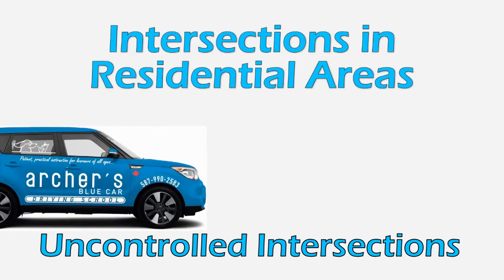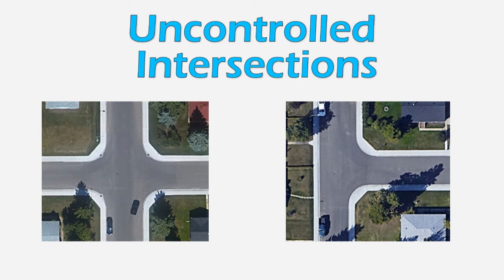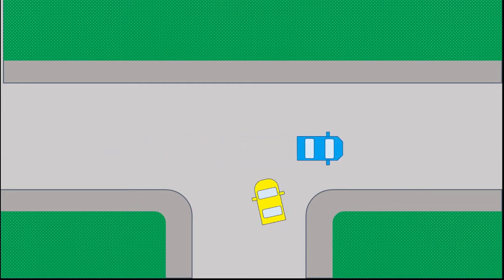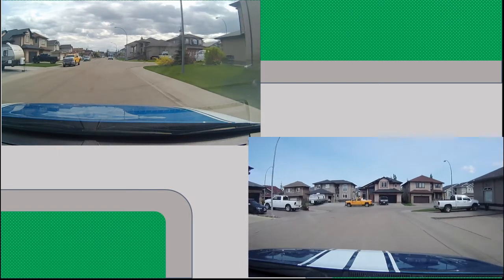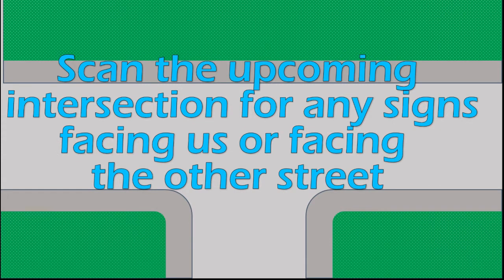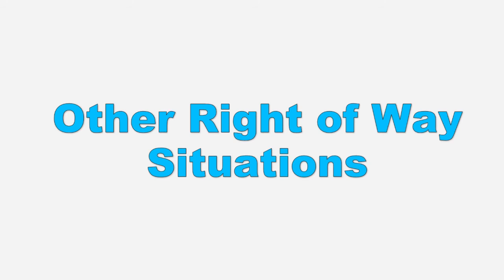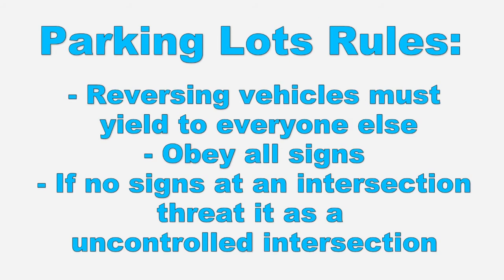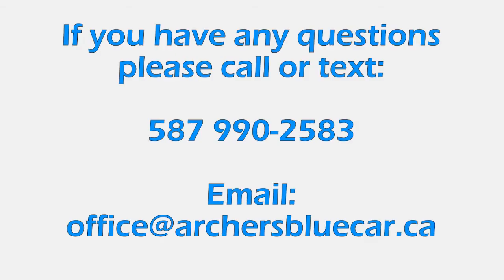Residential Intersections Part 3: Uncontrolled Intersections and Other Situations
In this video, we discuss we discuss uncontrolled intersections and other situations such as parking lots. All rules of the road referred to in this video are in accordance with the jurisdiction of the province of Alberta, Canada. Archer's Blue Car Driving School is a family and veteran owned and operated driving school in Edmonton, Alberta.